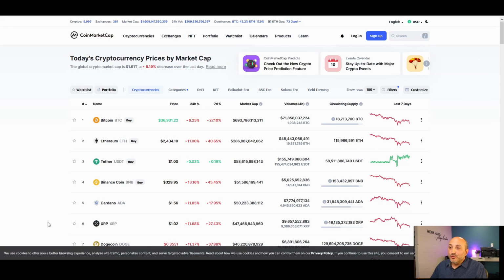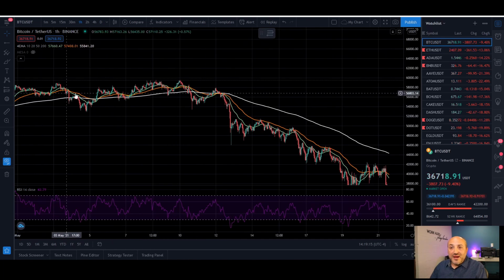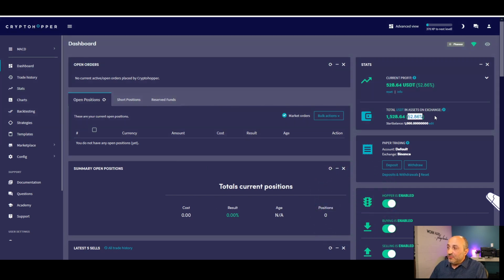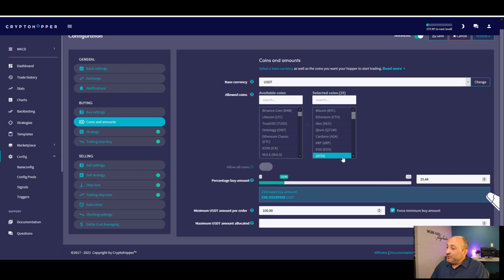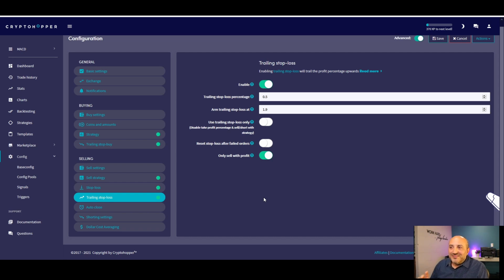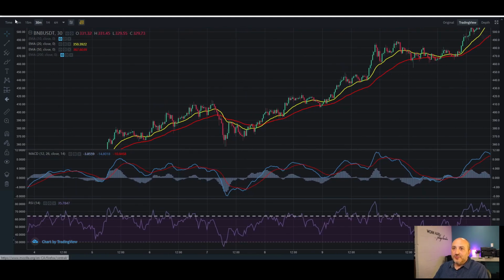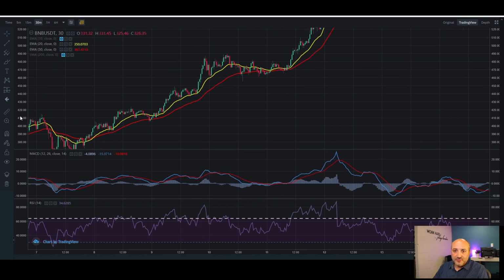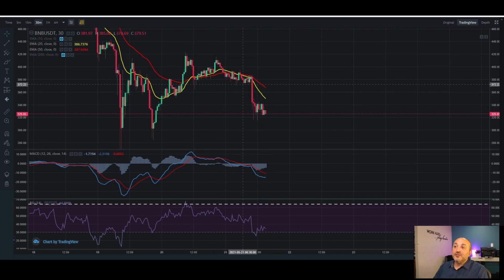Cryptohopper Trading Bot: Strategy Update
Cryptohopper crypto Bot: In this video, I will show you my new MACD strategy. I will show you exactly all my settings, and my configurations, so It will be easier to understand how to set up your own Cryptohopper trading bot. If you are looking for a crypto trading bots for beginners, well you are at the right place if you want to learn how to set up one!